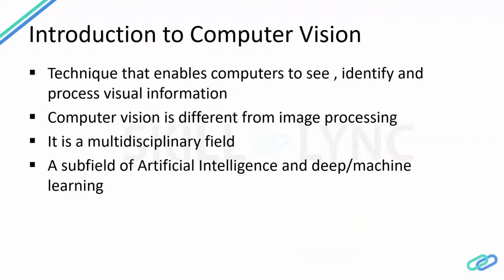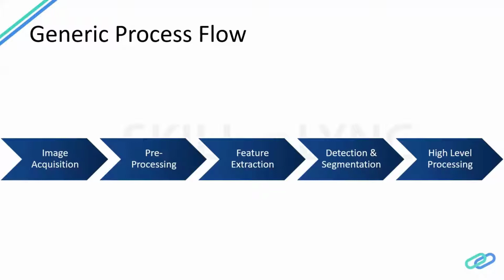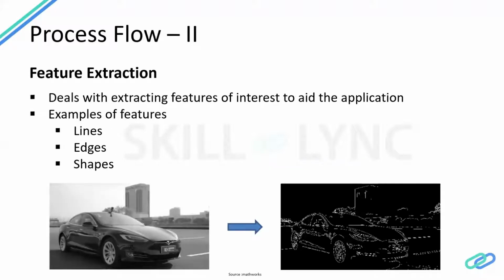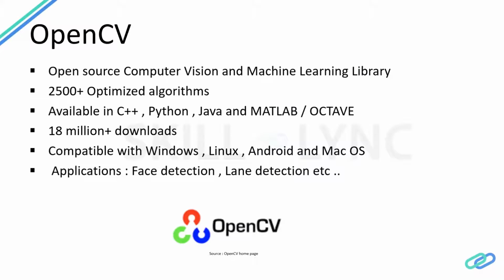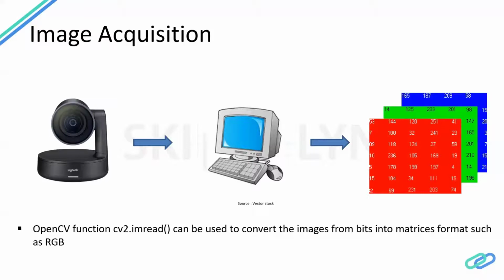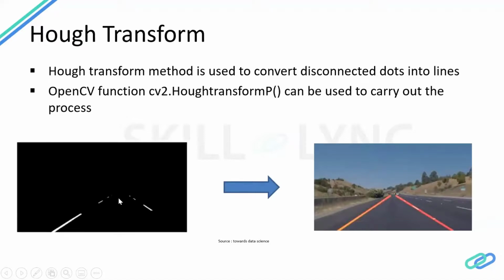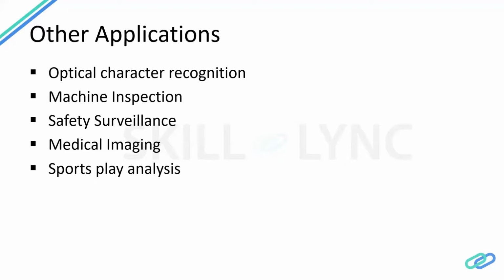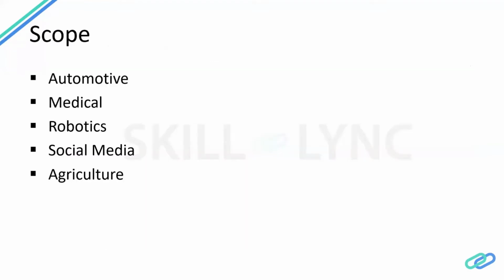Autonomous Vehicles & Computer Vision (Part - 2) | Skill-Lync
In this webinar, our instructor is walking us through Autonomous vehicles and how computer vision is enabling autonomous vehicles. Get to know about all the details of how and what drives and autonomous vehicle, it's pros and the future of autonomous vehicles.

About Skill-Lync

1. Skill-Lync is an e-learning platform for Engineering students with 1000+ positive reviews on Google.
2. Learn industry-oriented technical skills.
3. Work on 15+ Industry oriented projects. Create a strong profile that will help you get recruited.
4. Have a look at the profile of a student of ours
5. Attend live video conferencing support sessions every week.
6. Interact with industry experts and Skill-Lync support team 24/7 to get your doubts clarified
7. Get recruited with help from our placement assistance team.